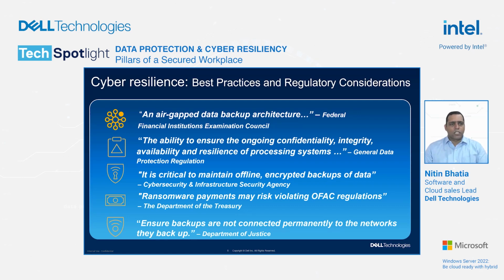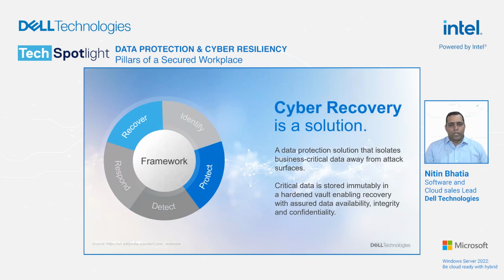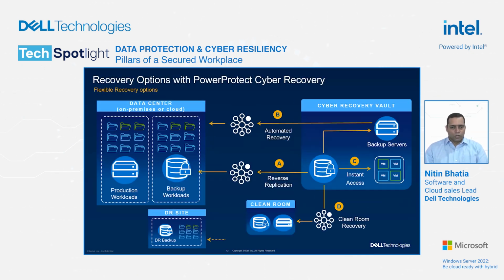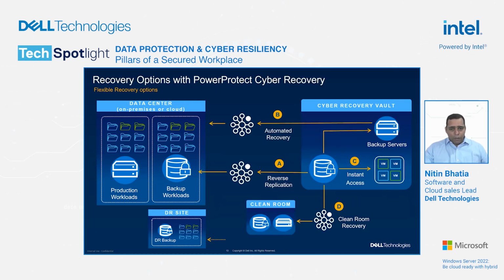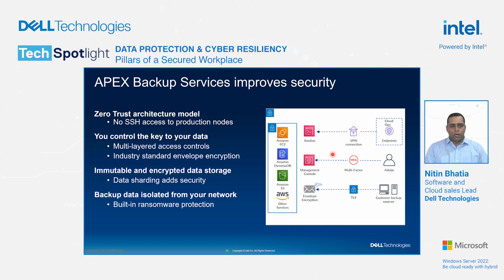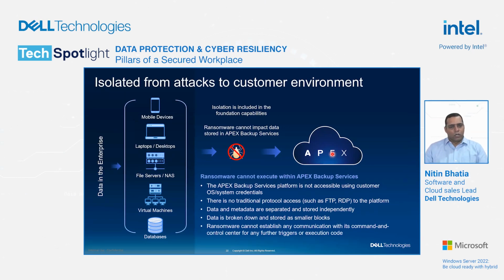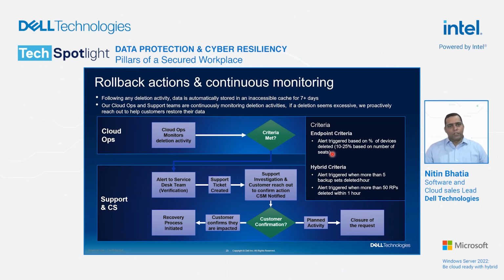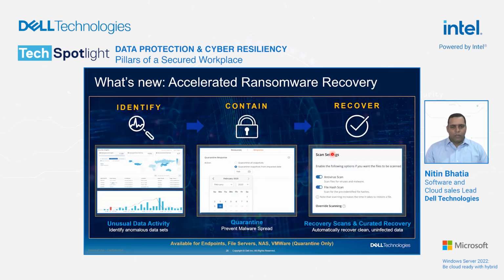Data Protection & Cyber Resiliency Pillars of a Secured Workplace - Dell Point of View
Stop Ransomware & Cyberattacks: Build Unbreakable Cyber Resilience with Dell

About thhis video:
Cyberattacks are evolving, but your defenses don't have to be outdated! Discover how Dell's Cyber Recovery solutions empower you to:

-Recover quickly from zero-day attacks & sophisticated ransomware
-Build an air-gapped, immutable backup architecture for ultimate security
-Protect data across on-prem, cloud, & edge environments
-Simplify management with single-pane-of-glass control
-Detect & prevent threats with intelligent AI & machine learning

Plus, learn about:
-Data deduplication for efficient backups & cost savings
-Multi-cloud support for AWS, Azure, & Google Cloud
-Ransomware protection & attack notification features
-Endpoint & hybrid workload backup with Apex Backup Service